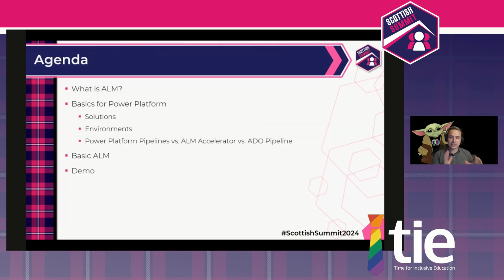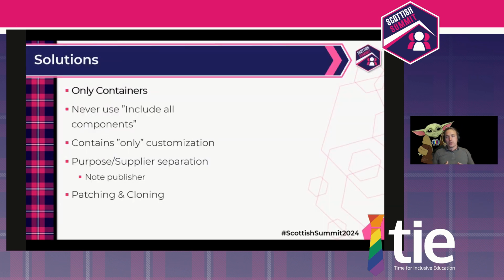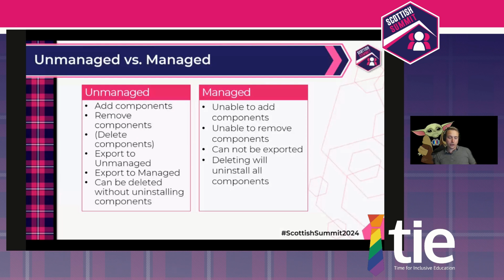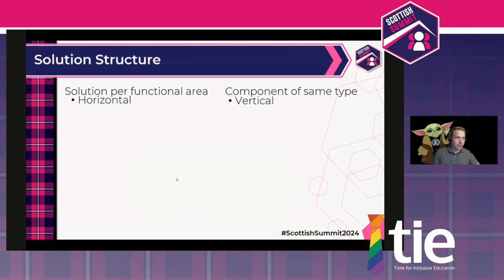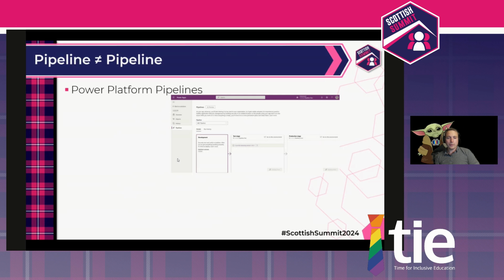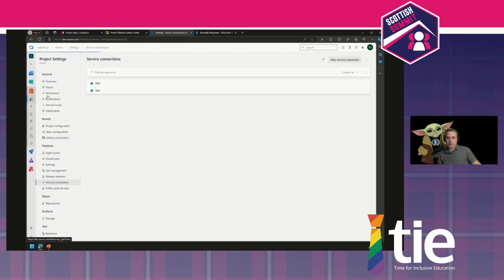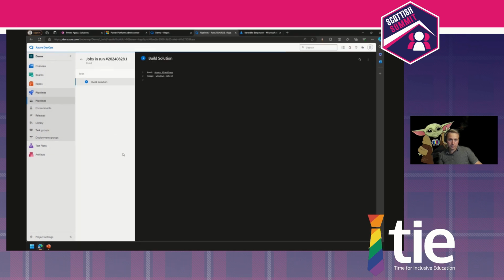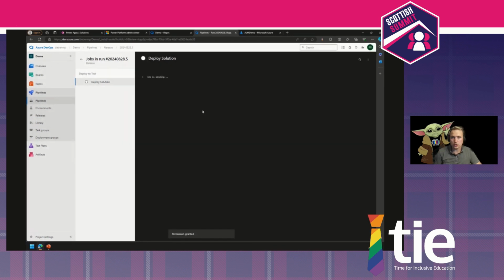Benedikt Bergmann and ALM for Power Platform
In this session, you will learn what a basic ALM process for Dataverse looks like. The beginning of the presentation will level all of us to a common understanding, for example, Deployment options in Dataverse.
After the session, you will have a basic understanding of how to implement an ALM process for Dataverse in Azure DevOps using Power Platform Build Tools.